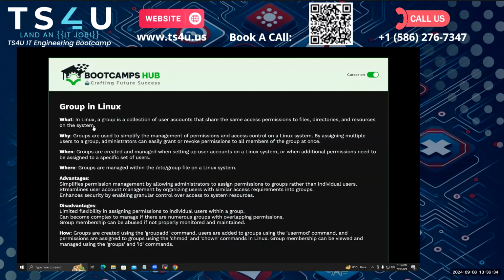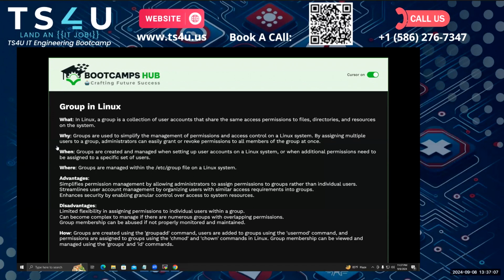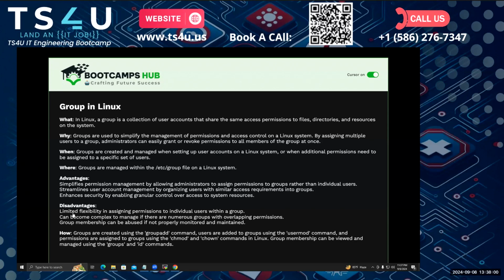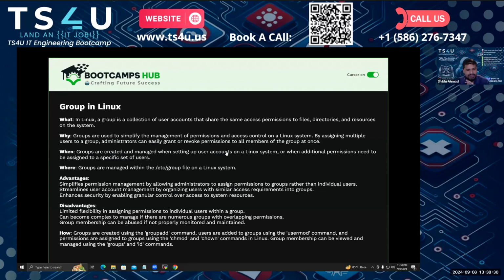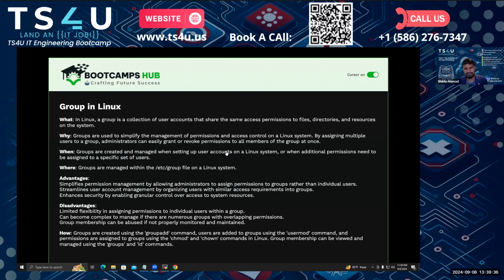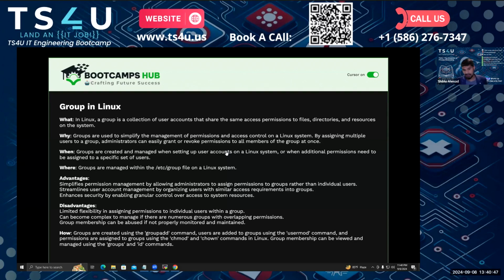28. Simplifying Linux Permissions with Groups EXPLAINED in 2024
1. Groups in Linux are collections of user accounts that share the same permissions to files.
2. Groups simplify permission management by allowing admins to assign permissions to a group rather than individual users.
3. Group membership can be abused if not properly monitored, and managing numerous groups with overlapping permissions can become complex.
4. Groups are essential for operating systems and application development, as they help streamline access control and permission management.
5. By assigning permissions to groups and adding users to those groups, admins can efficiently manage access privileges in a more organized manner.

Unlock the power of Linux permissions in our latest video, "Simplifying Linux Permissions with Groups EXPLAINED in 2024"! Learn how to manage user access more efficiently by utilizing groups, making it easier to control permissions and enhance security on your system.

In this comprehensive guide, we’ll cover:
- The basics of Linux file permissions
- How groups work in Linux and their importance
- Step-by-step instructions on creating and managing groups
- Practical examples of setting permissions using groups
- Tips and best practices for optimizing your Linux environment

Whether you're a beginner or looking to refresh your knowledge, this video will break down complex concepts into easy-to-understand segments. Join us as we simplify Linux permissions and empower you to take full control of your system!

Our Office address:
30500 Van Dyke, Ste- 201